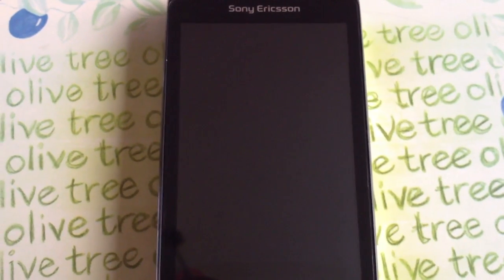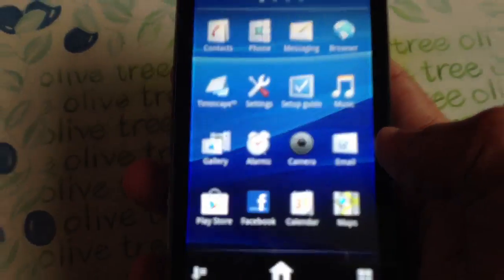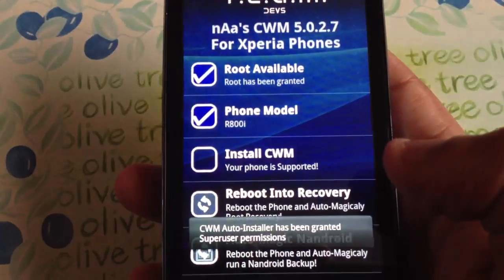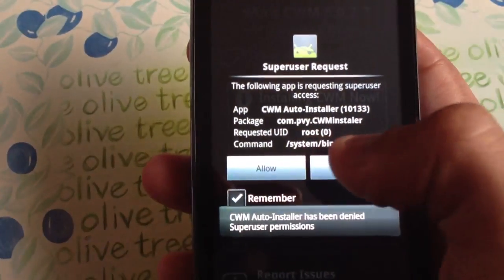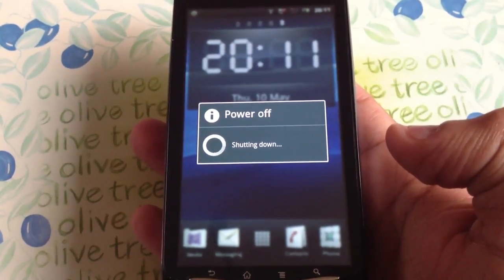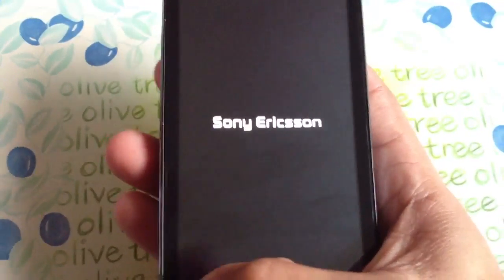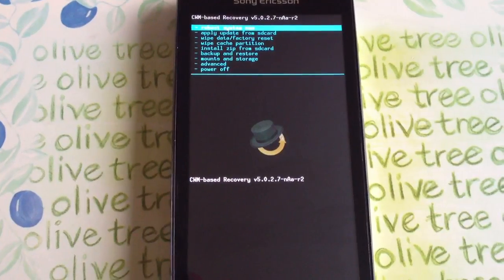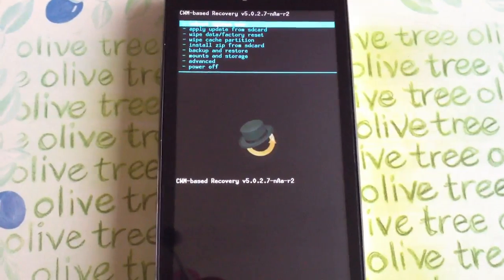easiest way to install (CLOCKWORK MOD RECOVERY)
This is the easiest way to install clockwork mod on your xperia play but first u need to have a rooted phone if your phone is not rooted follow my simple tutorial video below which will have you rooted in less than 5 minutes,  if u are already rooted well simply follow THIS VIDEO!!